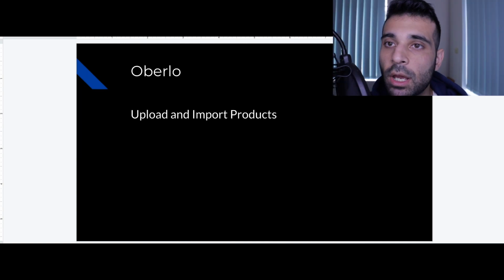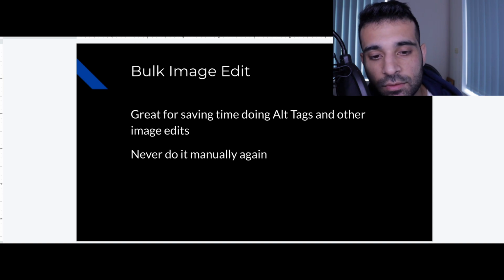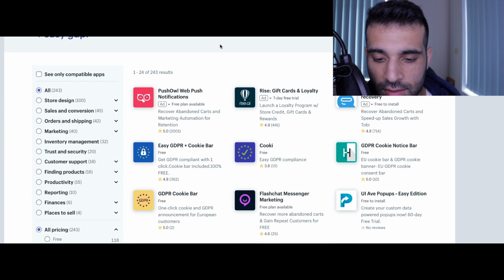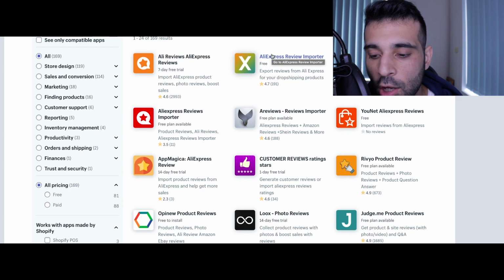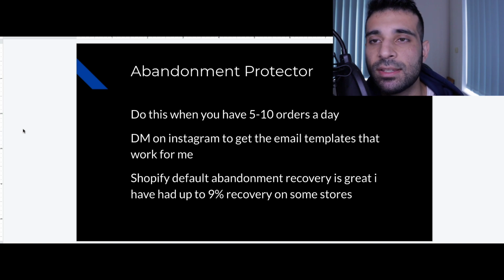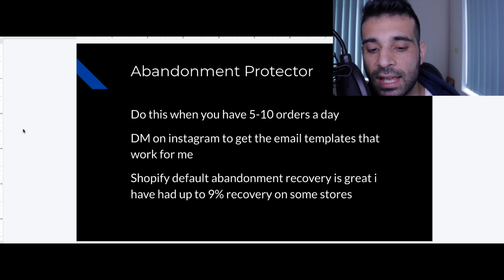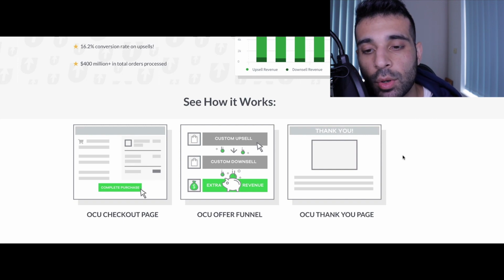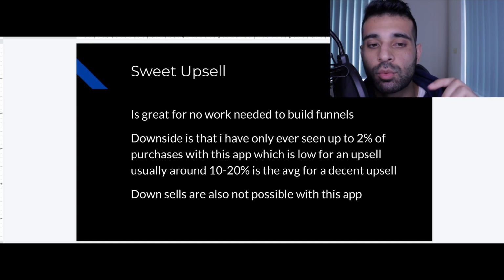Must Have FREE Shopify Apps For Dropshipping 2020 (BEST For Google Ads)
📈📚ECOM SURGE PROGRAM! We're open for beta testers! Schedule a FREE consult to see if we're a good fit! (Enrolment closes soon)